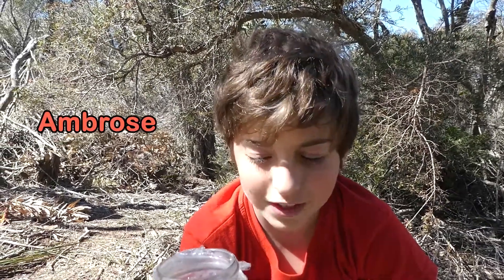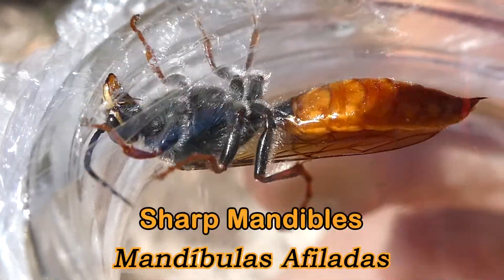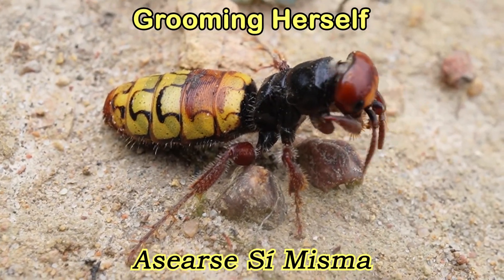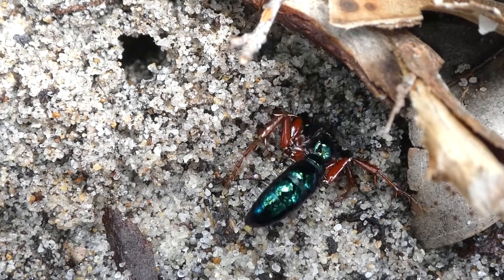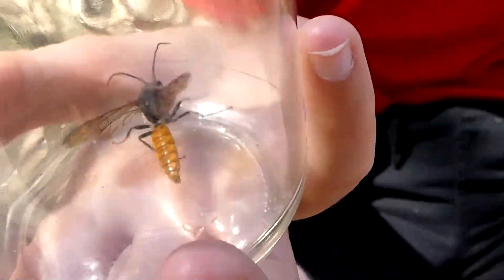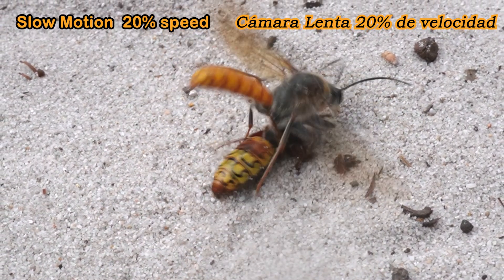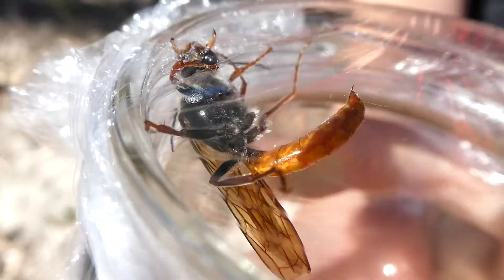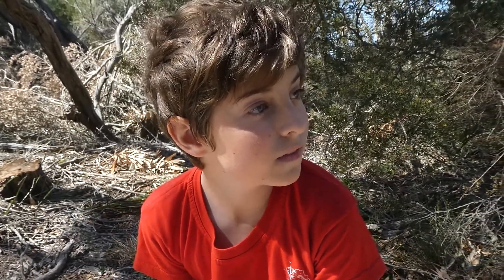AwA Flower Wasp (female and male) (Thynnine)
Take an Adventure with Ambrose to see a male Flower Wasp fly off with a wingless female!